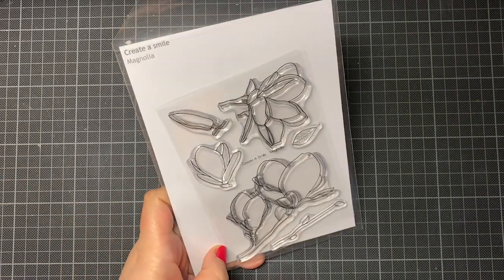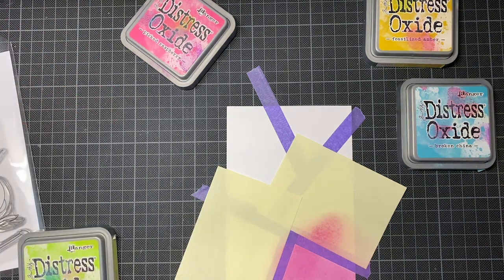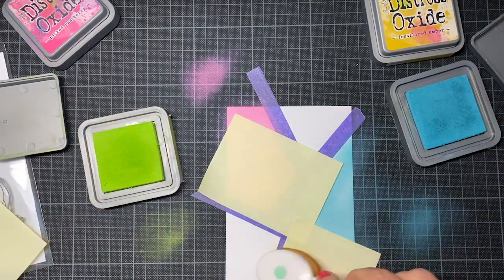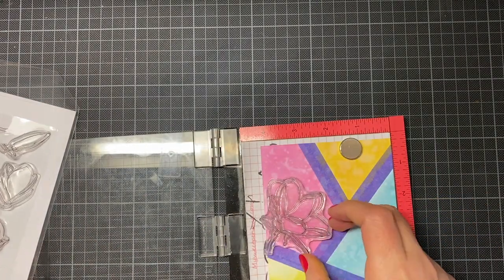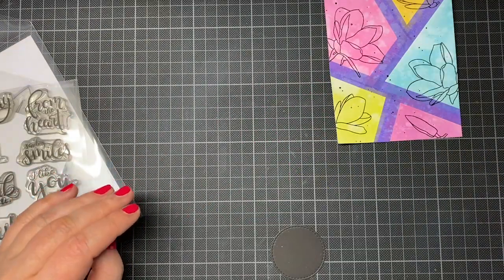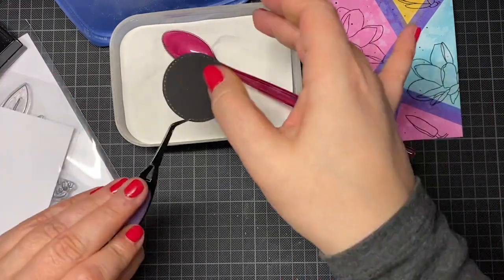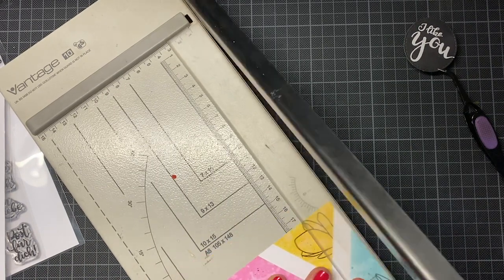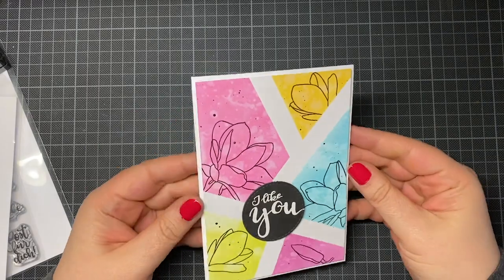Colorblocking Card (english) for Create a smile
Here you can find the Stamps:
Magnolia: